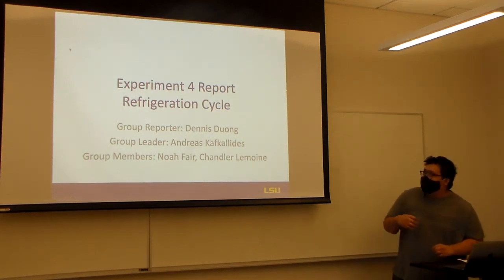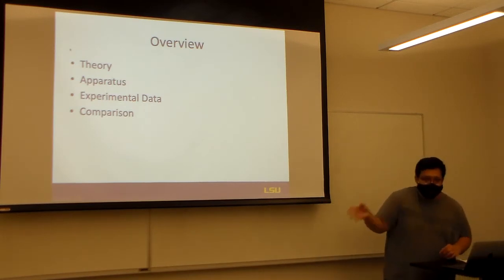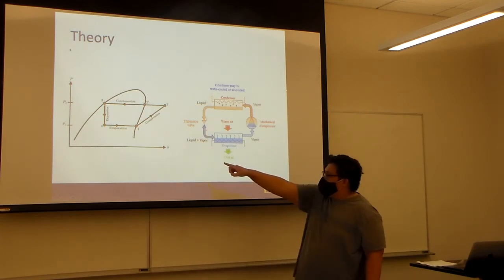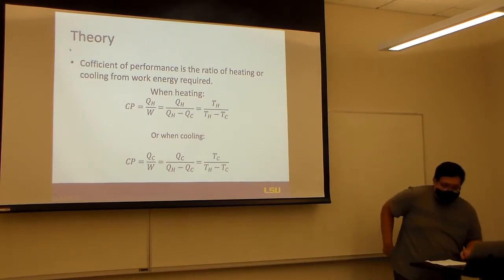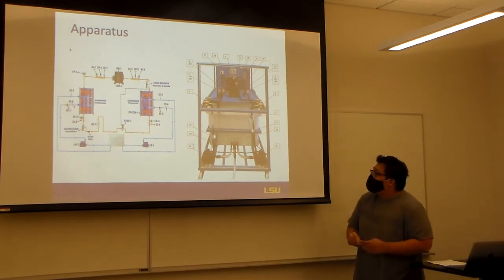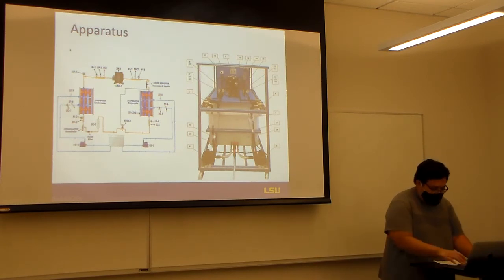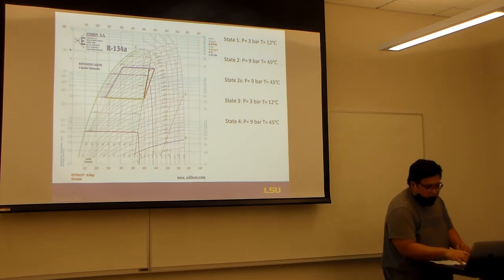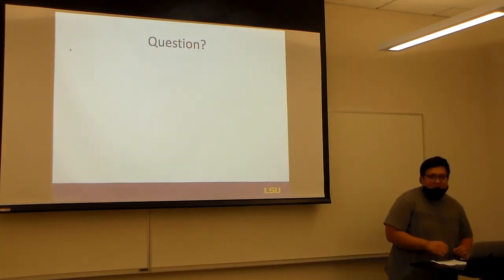Dennis Group Reporter